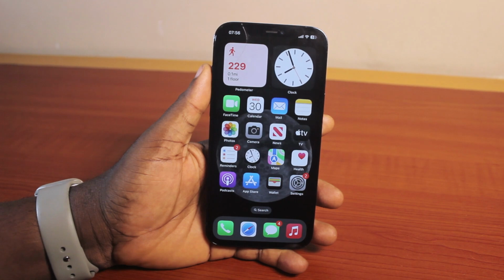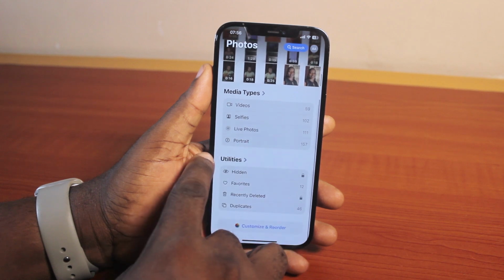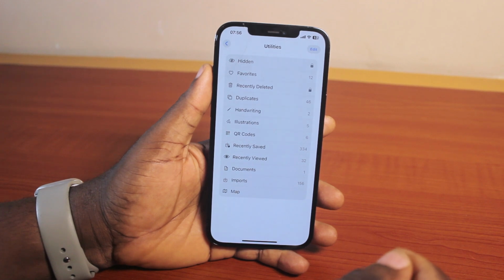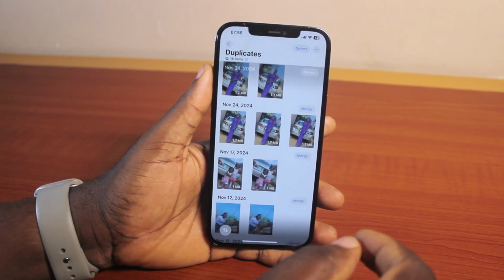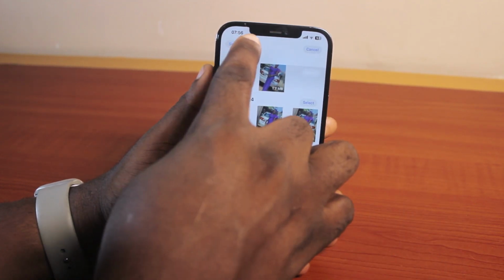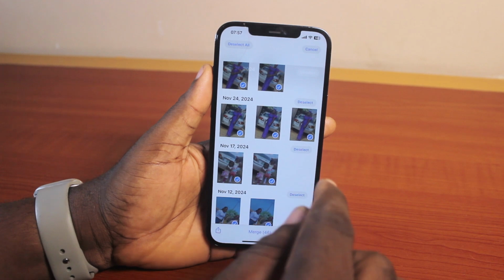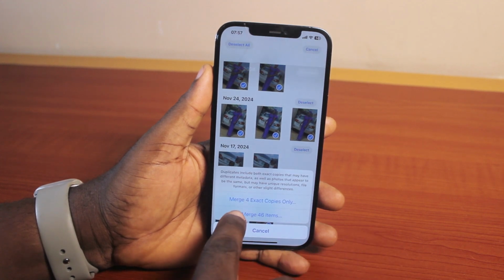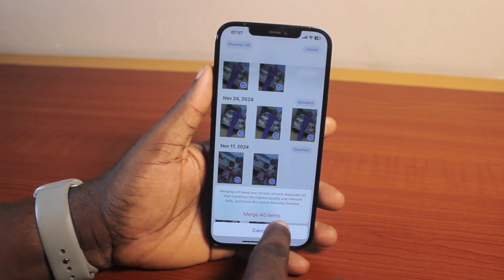How to Delete Duplicate Photos on iPhone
You will learn how to delete duplicate photos on iPhone in this tutorial.

Cheap iPhone
Cheap Samsung Phone
Cheap Apple Watch
Cheap Digital Camera
Cheap YouTube Microphone
Cheap MicroSD Card